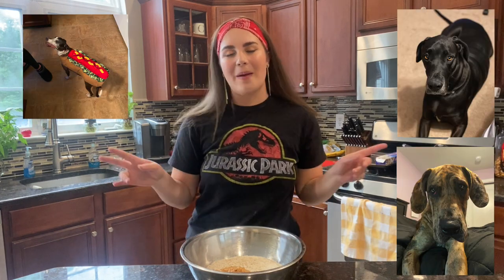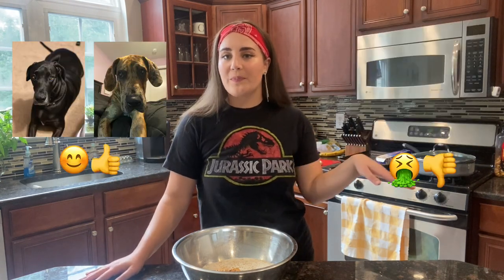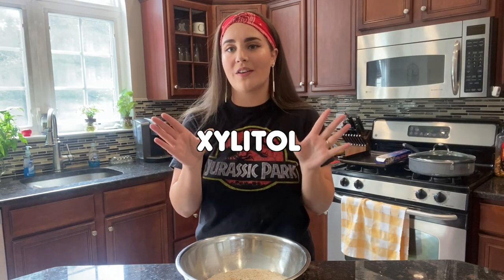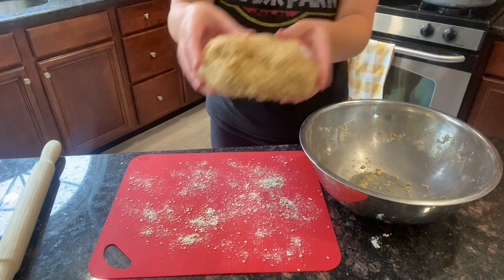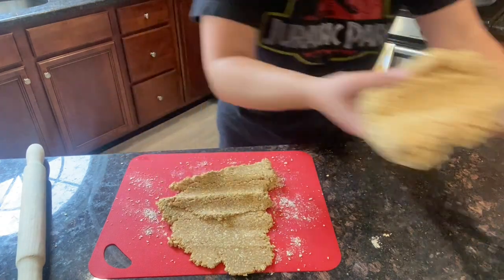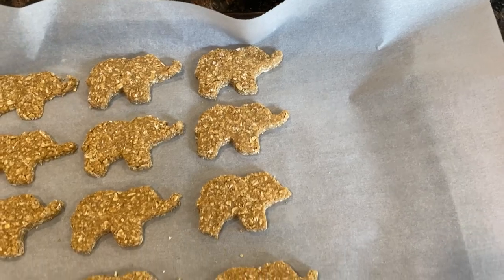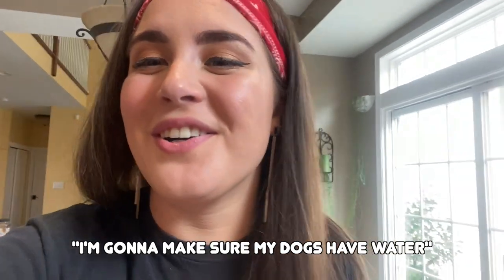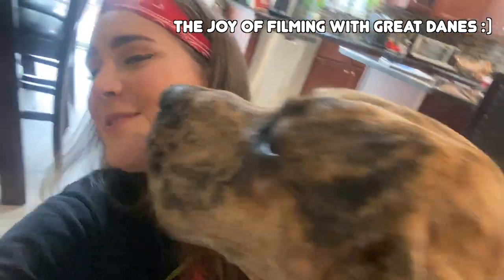Healthy & Homemade Apple Peanut Butter Dog Treats 🐶🍎🥜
In this video, I create homemade dog treats using a recipe from the blog "Must Love Home". I take you through the step by step process of making these dog treats and also have my own dogs taste test (approve) them! I hope that you feel inspired to make your pups some homemade dog treats as well. Thank you so much for all the love and support. Please enjoy! If you're reading this, I am grateful for you. ♥️

🍎 Links 🍎

🥜 Social Media 🥜

Have a great day, night, and life! ✨